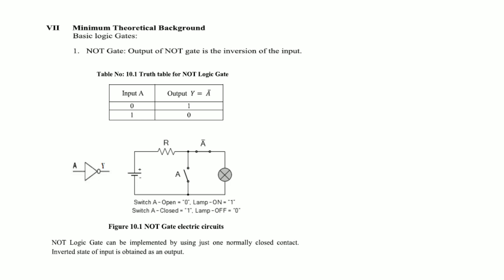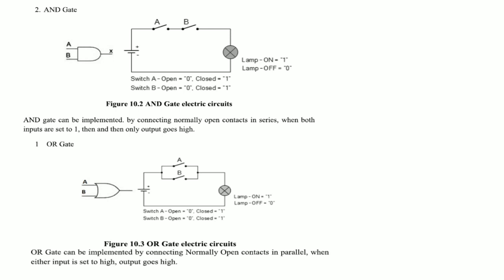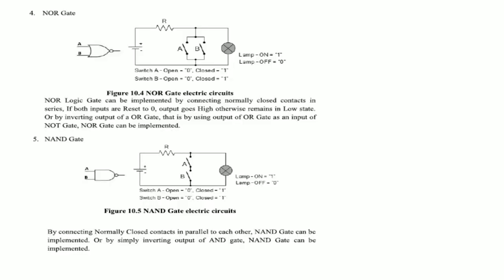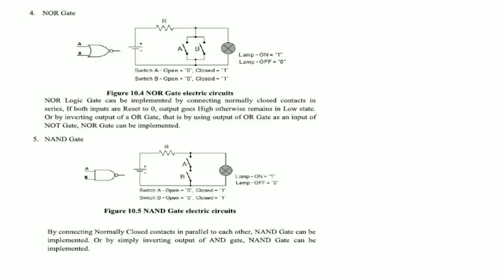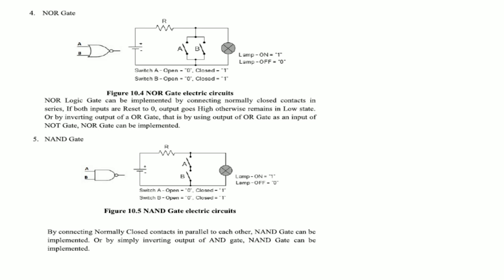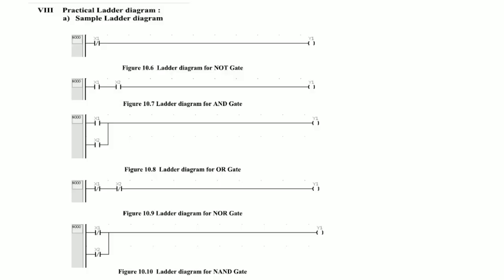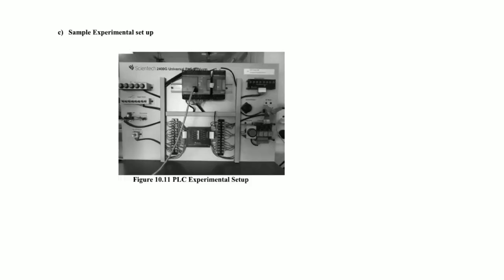CSP PR 10